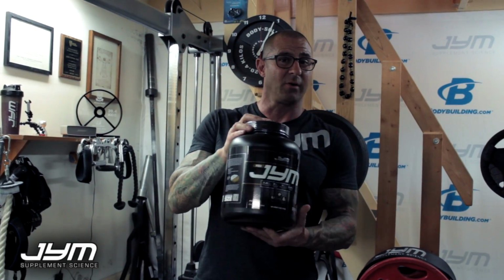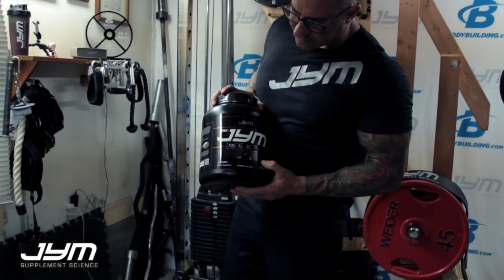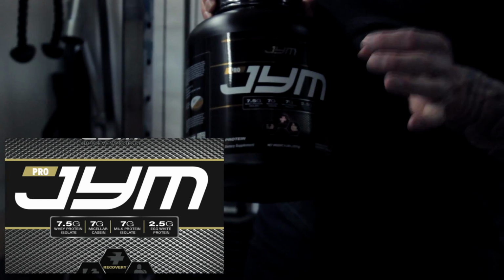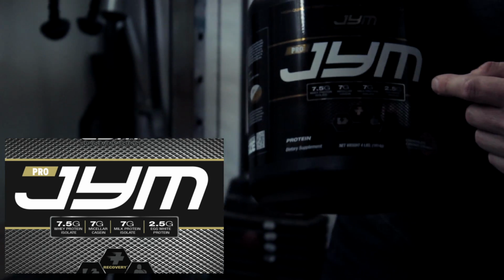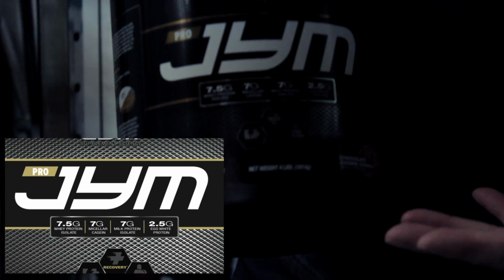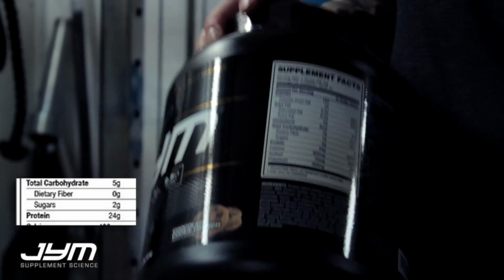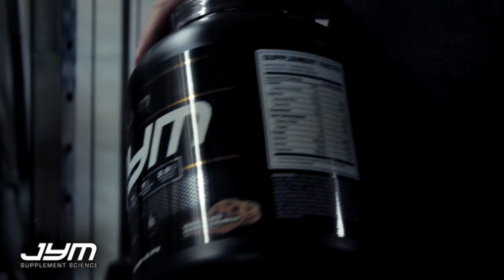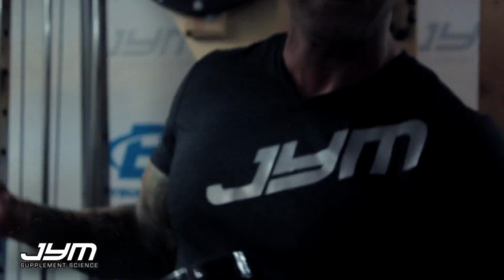PRO JYM Breakdown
In this video I discuss all of the protein sources used in my protein powder, PRO JYM. Pay close attention, as I discuss things in detail that are critical for you to understand, and further your education on what type of protein is best!

Want full access to one of the most educated minds in the fitness industry?